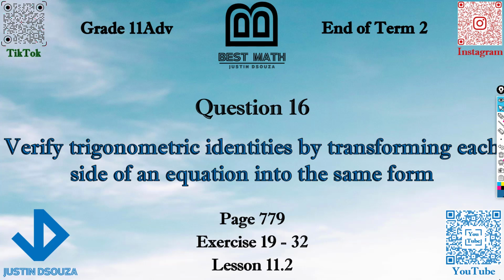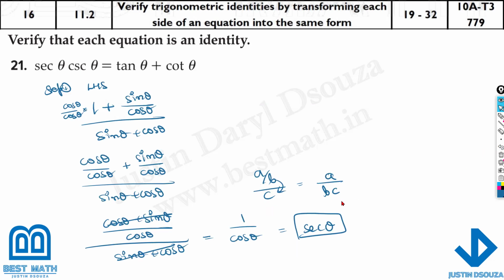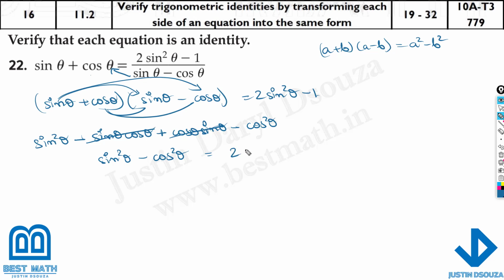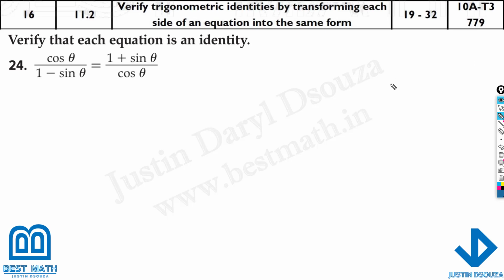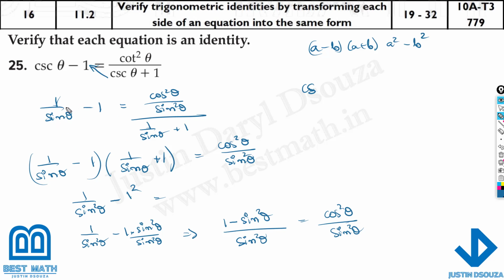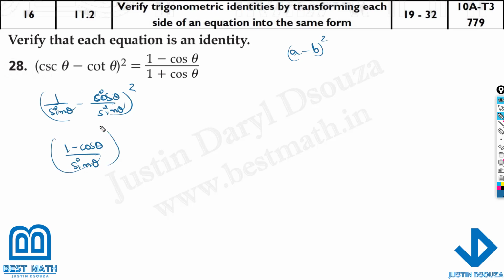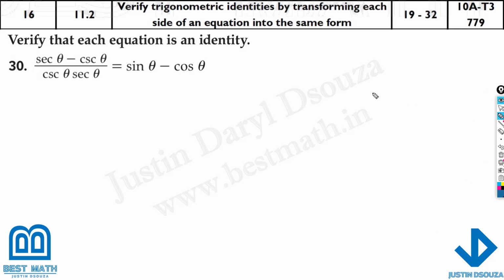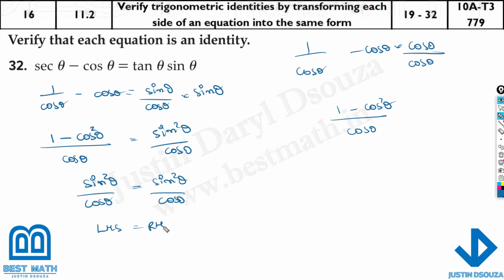Verify trigonometric identities by transforming each side | Q16 P2 | 11A | EoT2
G11A Question 16 Verify trigonometric identities by transforming each side of an equation into the same form